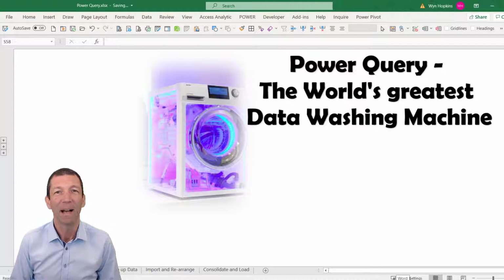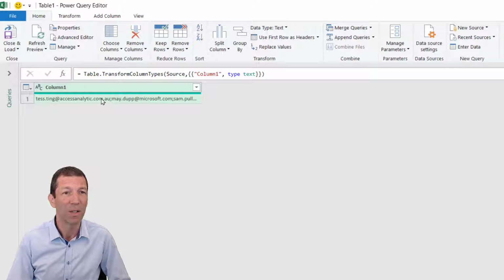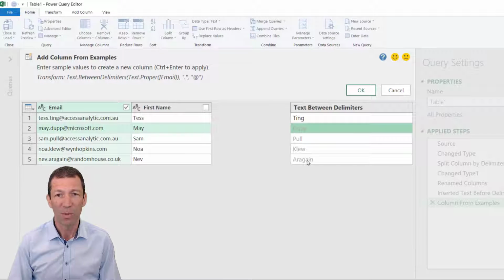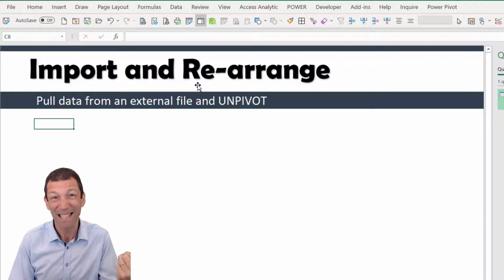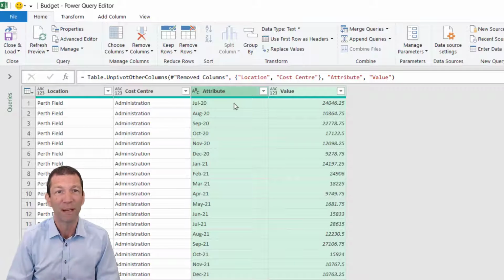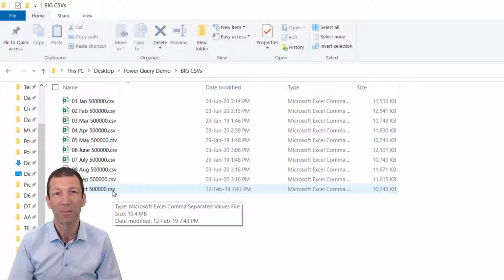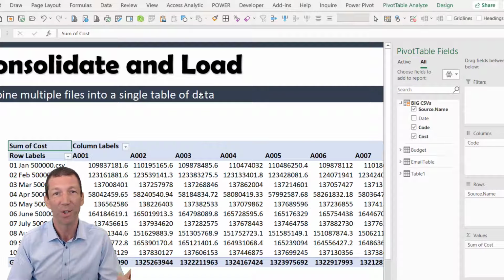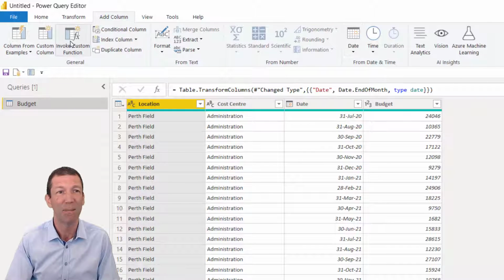What is Power Query?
What is Power Query, what is it used for, where do you use Power Query?

If you're asking these questions then here is a brief introduction with 3 examples of Power Query use cases.  Learning Power Query could change your life for the better.

It's key to better Excel reports and Power BI